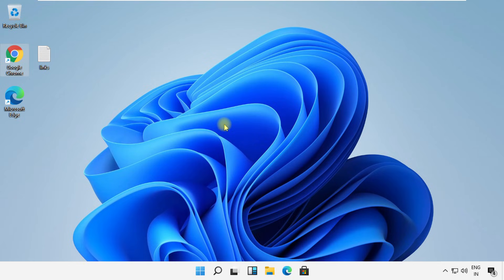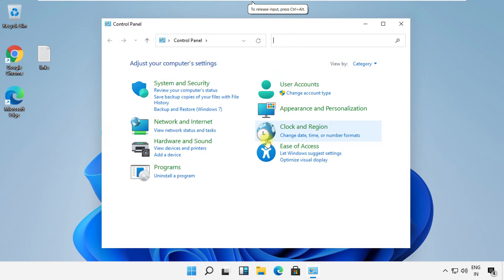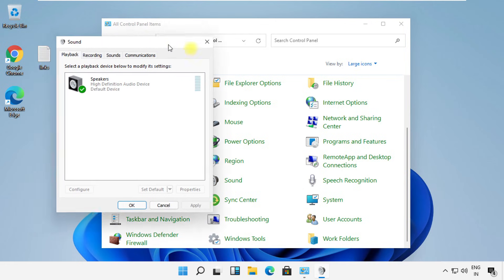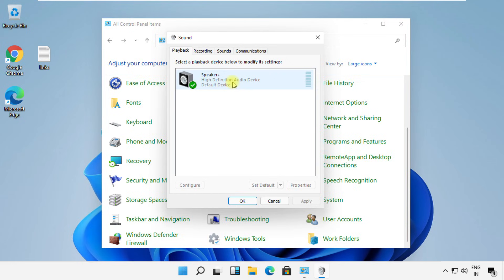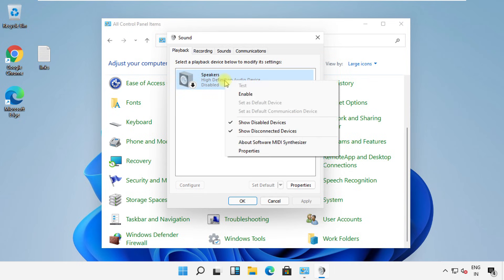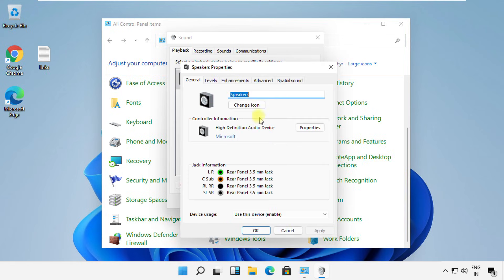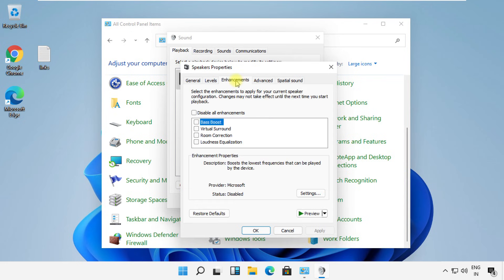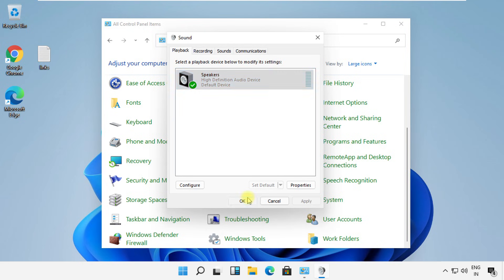How to Fix No Sound Problem in Windows 11 [ Easy ] No Sound in Windows 11 ??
How to Fix No Sound Problem in Windows 11
This video will help you to fix Sound and Audio issues in Windows 11

Language : English